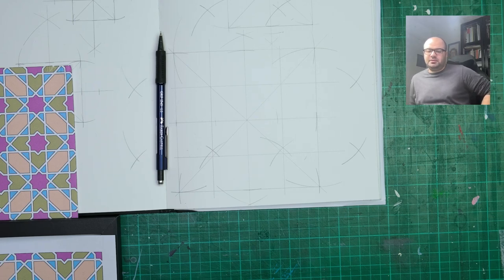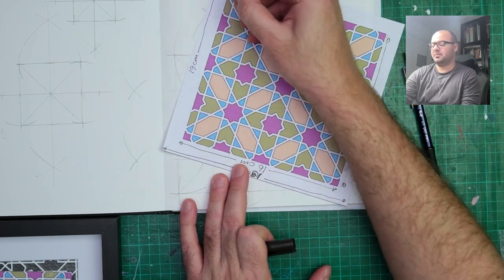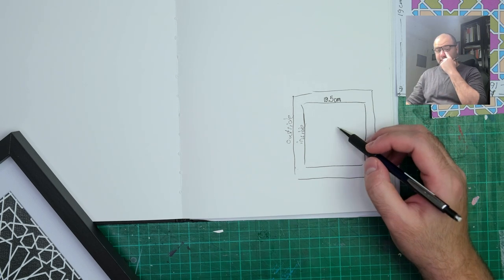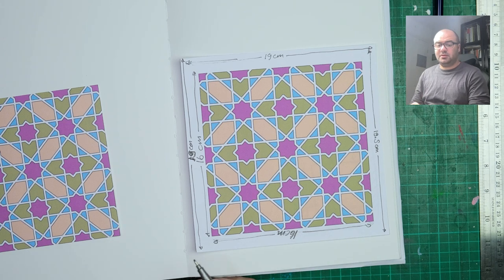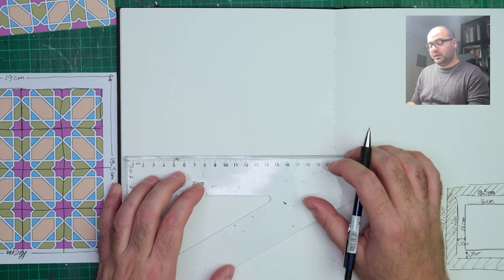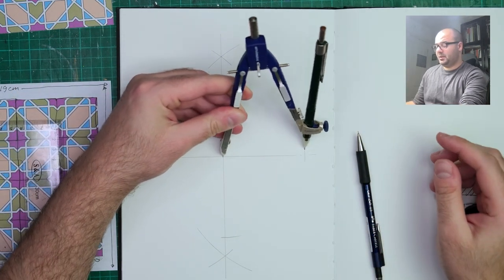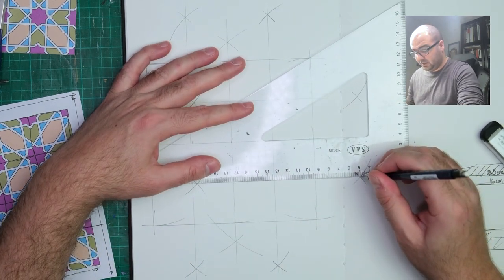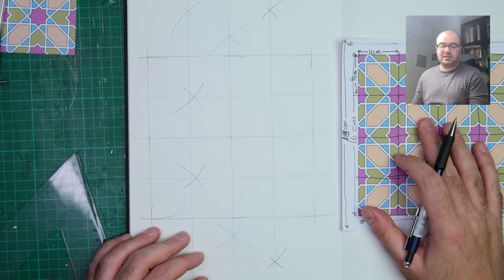"Unveiling the Hidden Secrets of Islamic Art: Stunning Geometric Patterns Await!"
In this video, I'm teaching you how to plan geometric patterns and create beautiful Islamic geometric art.

Islamic geometric art is one of the most popular and versatile styles of art out there. By learning how to plan geometric patterns and create beautiful art, you'll be well on your way to becoming a master of geometric art. This video is a great way to get started!

In this video I show you how to plan for creating Islamic geometric pattern art. Whether you are planning on painting geometric art or designing or even sketching, you would need to consider aspects of canvas or paper sizes. As well as the size of the frame you are going to be mounting your art in.

This video is for anyone interested in learning about Islamic geometric art. If you're a student of Islamic art, or just want to learn more about this fascinating subject, then this video is for you!